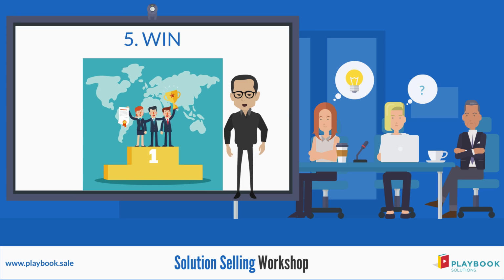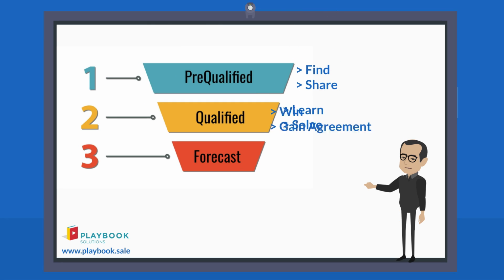PLAYBOOK solution selling workshop intro 15OCT18